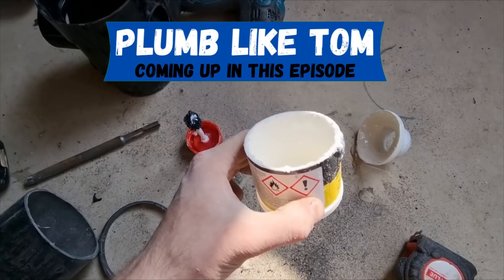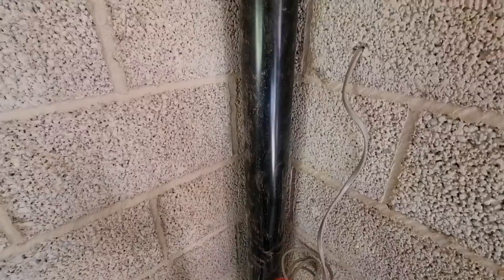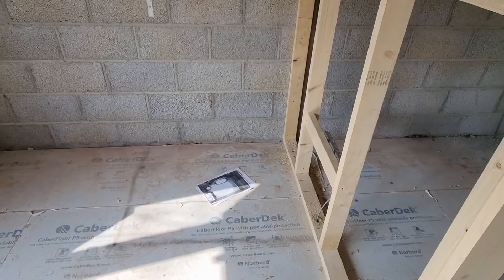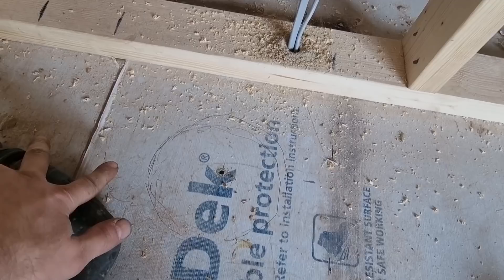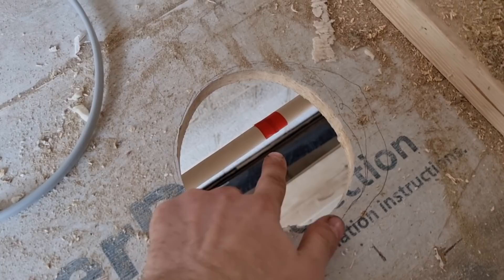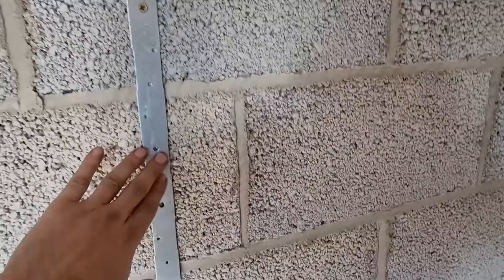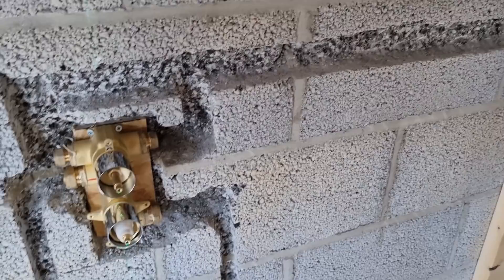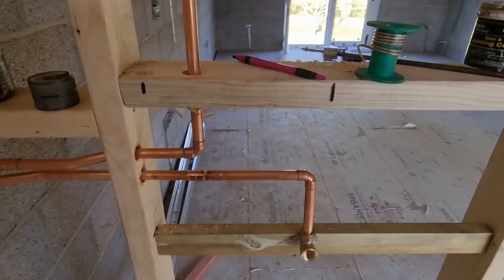The Time I Got Covered In C**P And Some First Fix Plumbing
In this episode we start another job where we install first fix plumbing services. I also tell you the story of probably one of the worst jobs I've ever had.